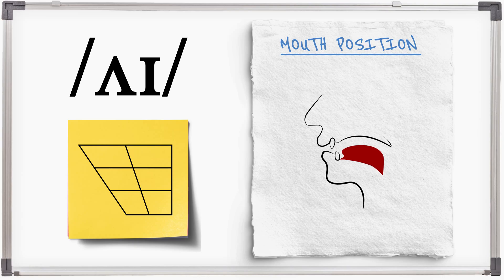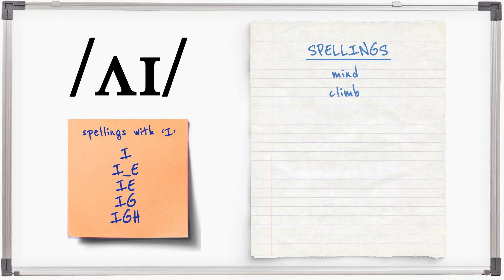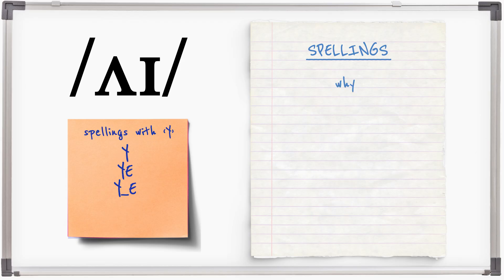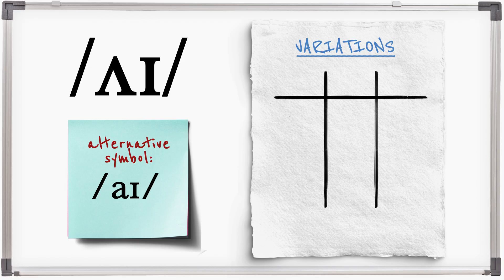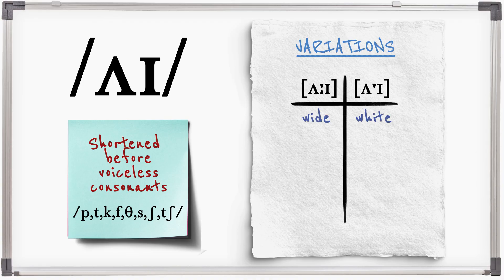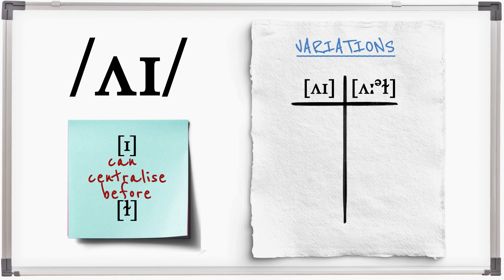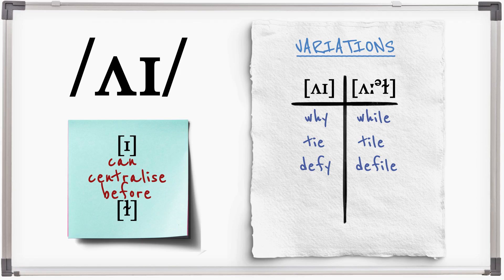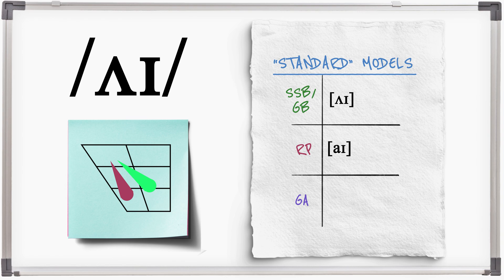18. /ʌɪ/ or /aɪ/ - Closing Diphthong (mid-open, central to close, front)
/ʌɪ/ is a closing diphthong that starts mid-open with the tongue slightly back or central, and ends towards a close, front position.

The sound is normally transcribed /ʌɪ/ or /aɪ/ by British English dictionaries, which reflects the changeable starting position. In Received Pronunciation the starting position was more front, but it has moved back in more modern GB/SSBE English. General American maintains a front starting position.

As it ends in a more or less close, front position, there is an additional central vowel movement before dark /l/ though this can be smoothed so the names KYLE and CARL could sound the same.